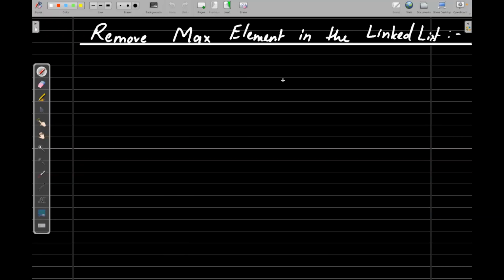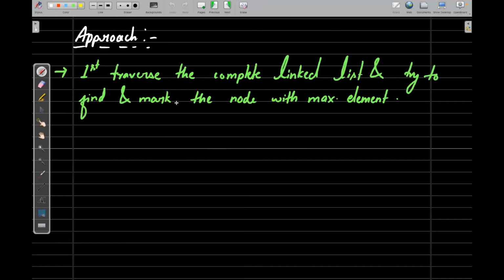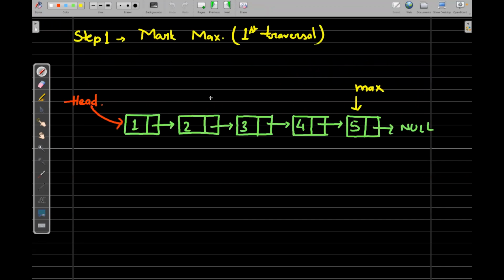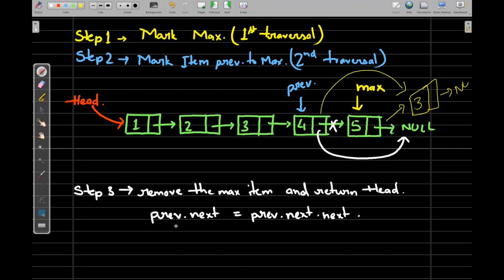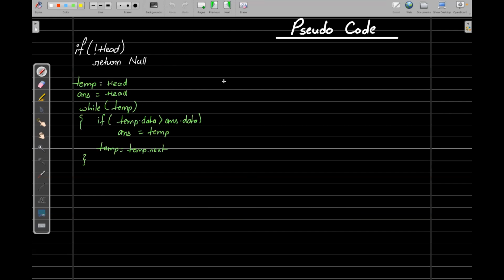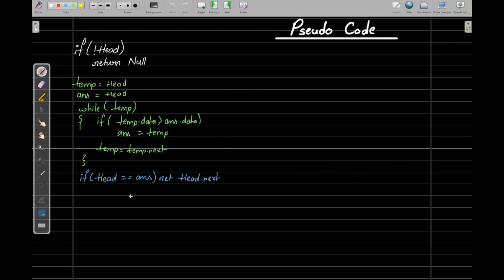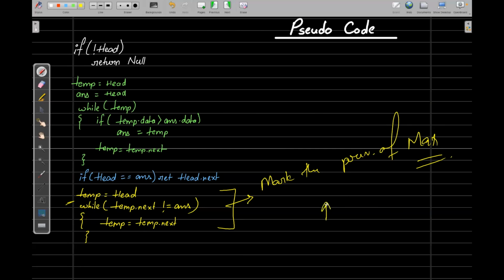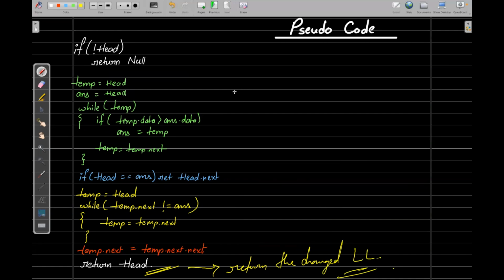How to remove Maximum Element in Linked List? DSA Tutorials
About the video: Dive into the essentials of linked list manipulation with our concise 8-minute tutorial on removing the maximum element from a linked list. This video is a perfect quick guide for those immersed in Data Structures and Algorithms (DSA), offering a straightforward approach to a common linked list operation.

What You'll Learn:

📚 Linked List Overview: A brief refresher on what linked lists are and why they're a fundamental data structure in computer science.

🔍 Finding the Maximum: Learn efficient strategies to traverse a linked list and identify the maximum value within the nodes.

🛠 Removal Techniques: Discover the step-by-step process to safely remove the maximum element from the linked list without disrupting the list's integrity.

💡 Edge Cases Handling: Understand how to deal with edge cases, such as multiple nodes with the maximum value or a single-element list.

📈 Complexity Analysis: Gain insights into the time complexity of the operation and tips for optimization.